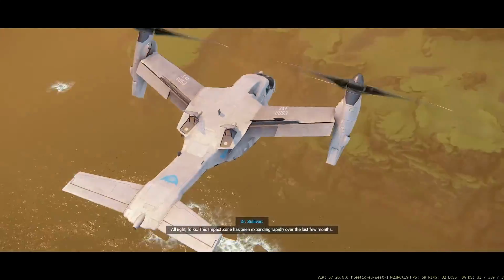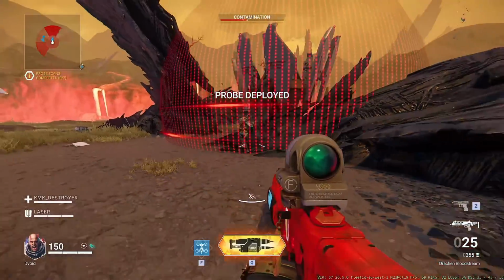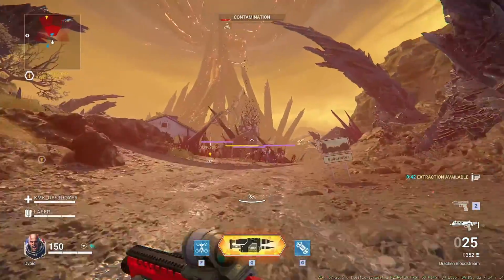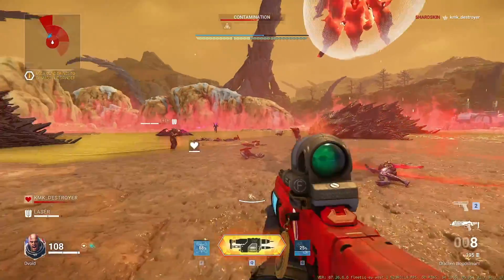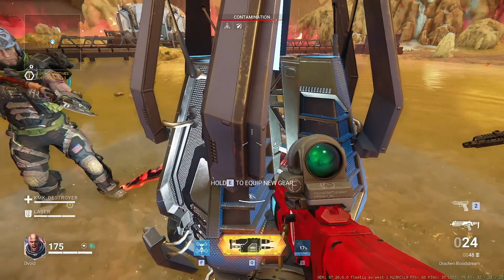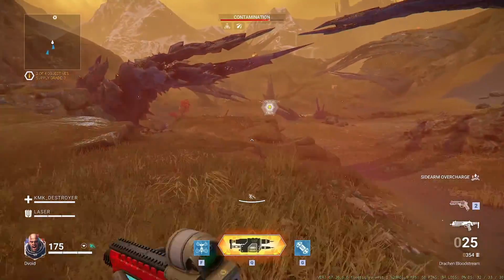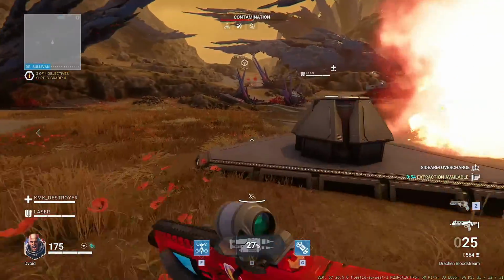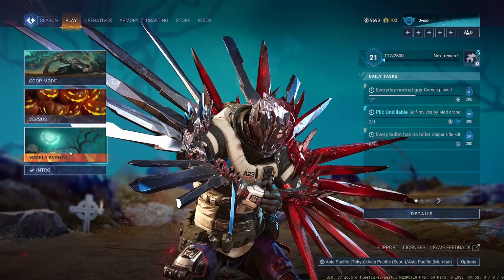Shatterline Halloween Expedition (220) with Drachen Bloodstream Mod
This replay shows the Shatterline Halloween themed Expedition (Co op) mode. I am also using the Drachen SMG Bloodstream mod which is suitable for Halloween. There are some interesting extras on Shatterline during Halloween and this replay shows some of them. Enjoy the bonus content.